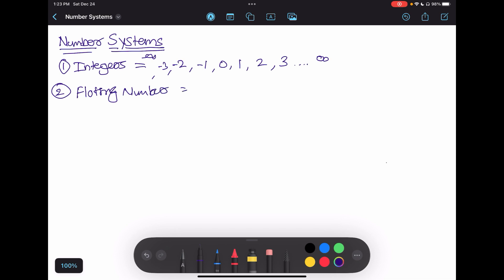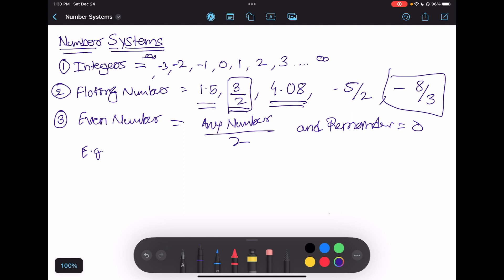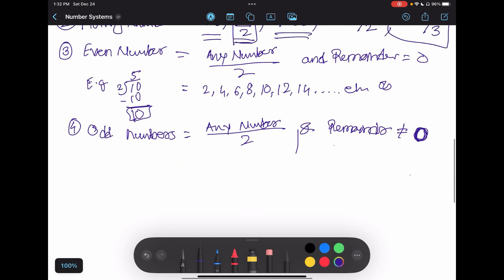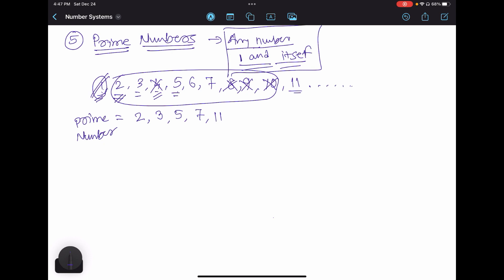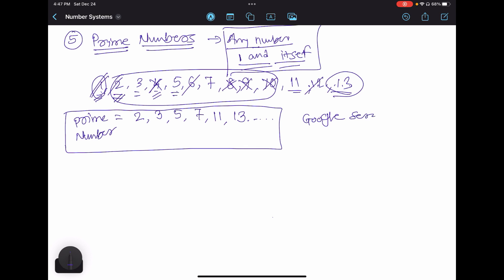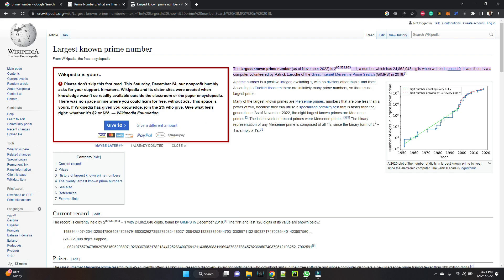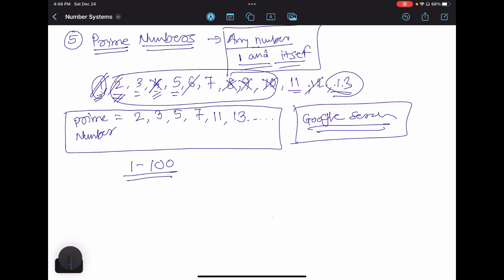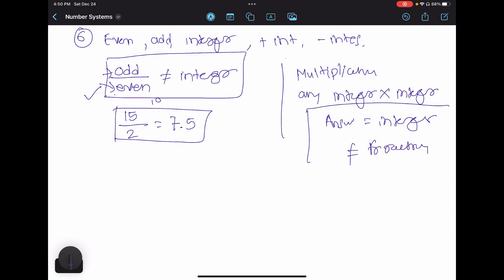1. GRE PREP NUMBER SYSTEMS Basics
GRE and GMAT basics for number systems
Integers, fractions, odd numbers, even numbers, prime numbers,